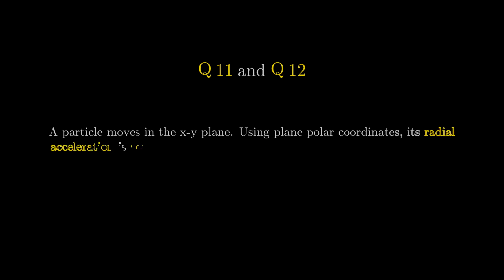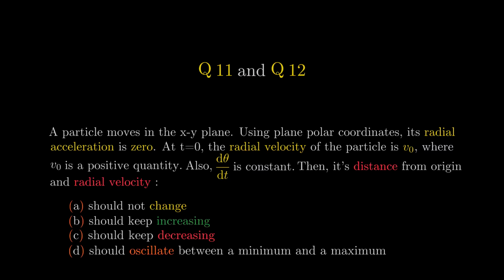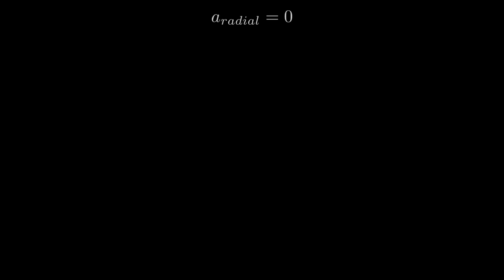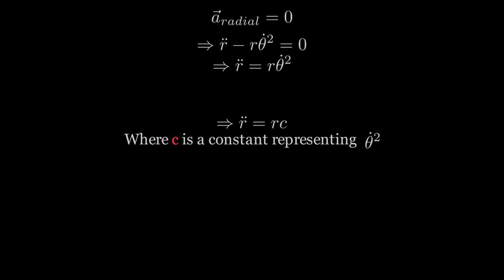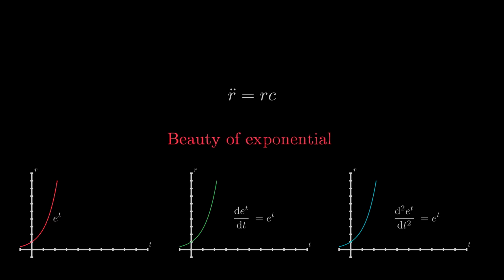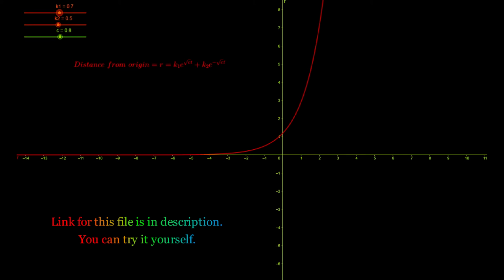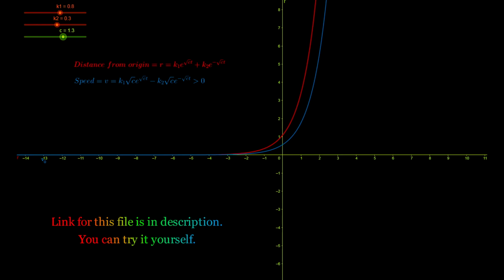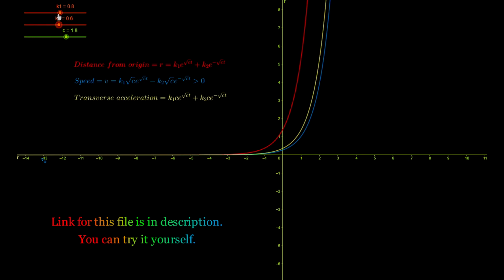Q 11 and Q 12 of Quiz 1, Classical Mechanics on bsc.hcverma.in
This question was asked in Quiz 1 on Classical Mechanics on bsc.hcverma.in. This question allows us to explore the nature of exponential functions to some extent.

You can use the link mentioned above and see for yourself how the graph changes when you change the values. It's fun.